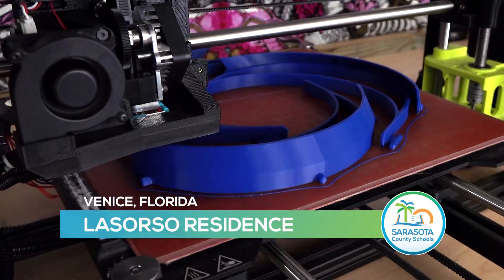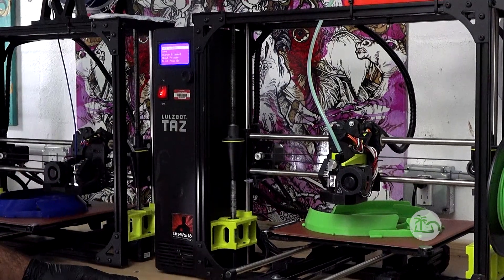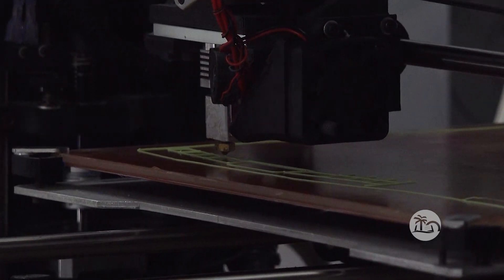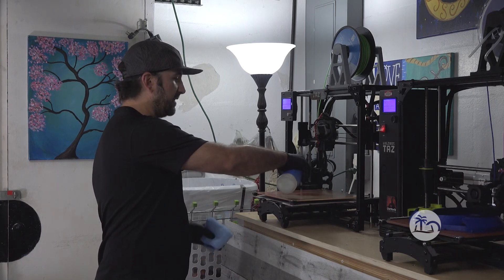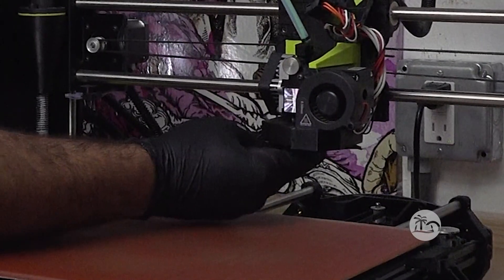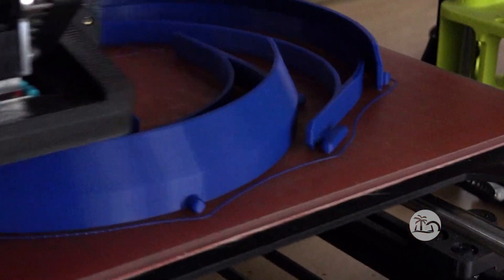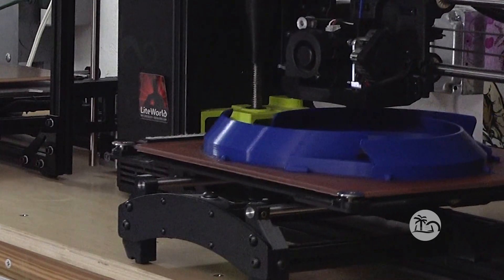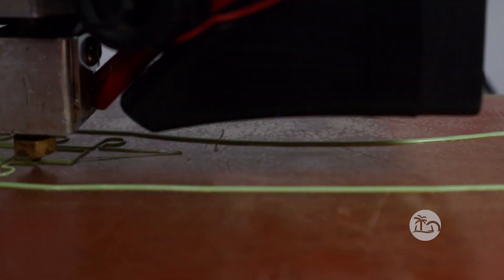Education Spotlight STC 3D Printing PPE Masks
Education Spotlight - Jake and Mallory Lasorso use 3D printing technology to help area hospitals and businesses through the Covid-19 crisis.